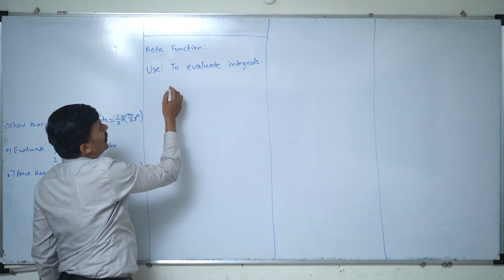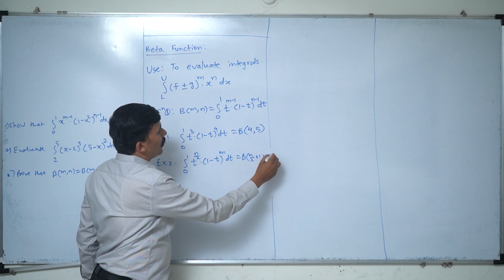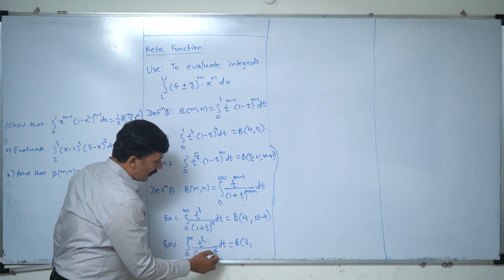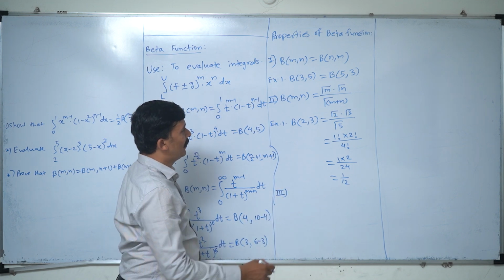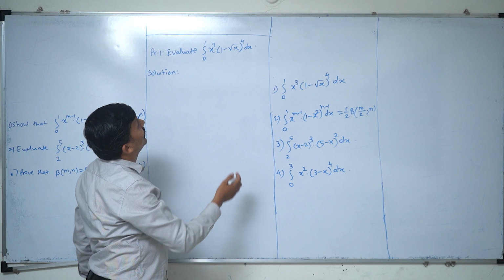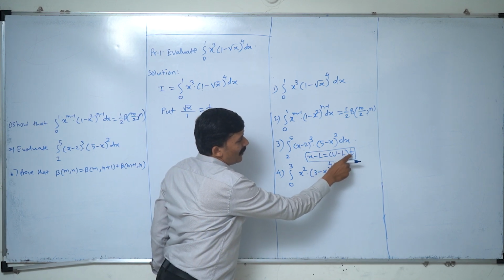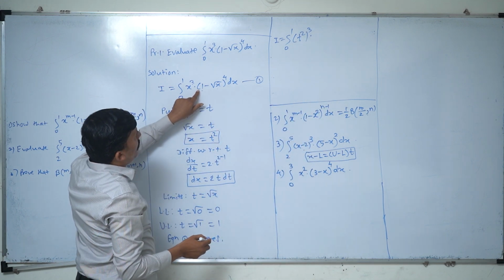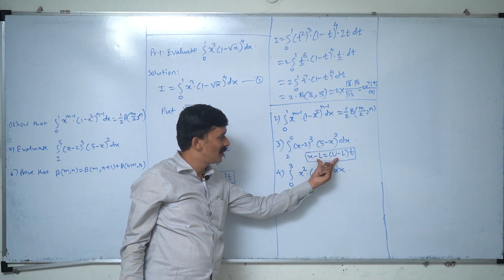Beta Function Explained Step-by-Step | Engineering Math Essentials Part-1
Unlock the secrets of the Beta Function with this step-by-step tutorial tailored for engineering students! In this video, we break down the Beta Function formula, explore its applications, and provide solved examples to help you fully grasp this essential concept in engineering mathematics. Whether you're preparing for exams or just looking to strengthen your math skills, this guide has everything you need to master the Beta Function with ease.

📌 Topics Covered:

Understanding Beta Function
Key properties and applications
Solved examples
Tips for solving Beta Function problems